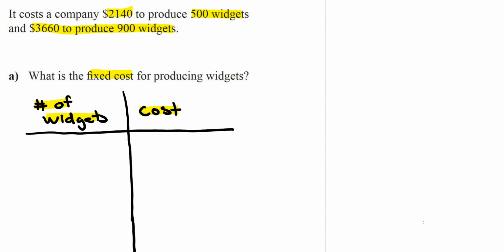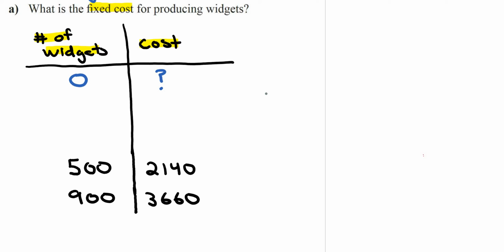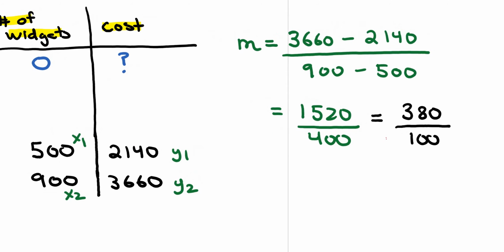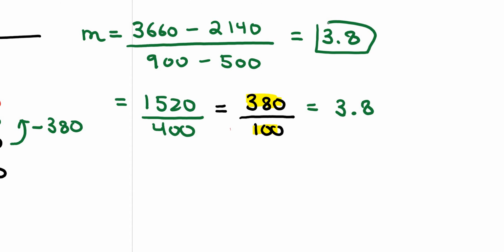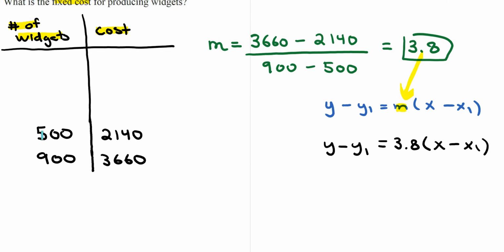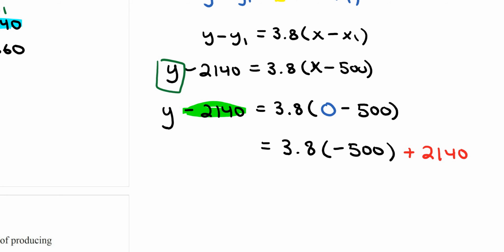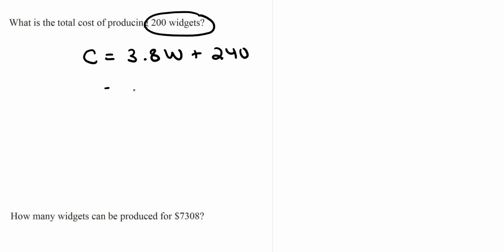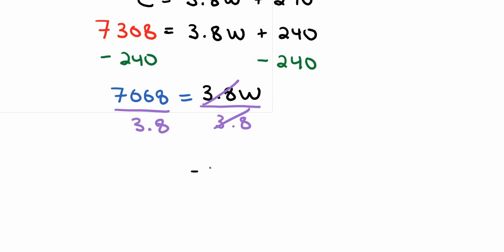Pre-Calculus 10 Section 5.4 Part 4